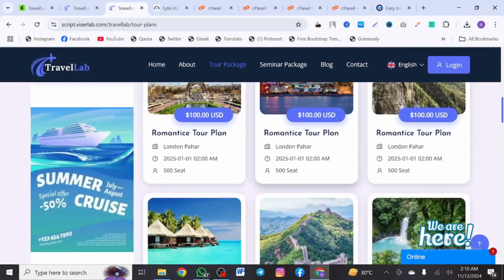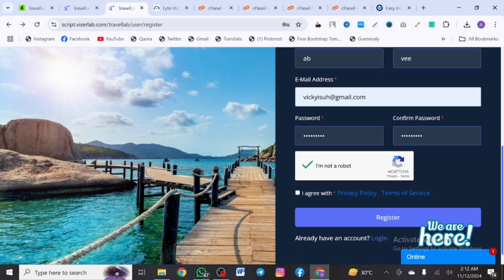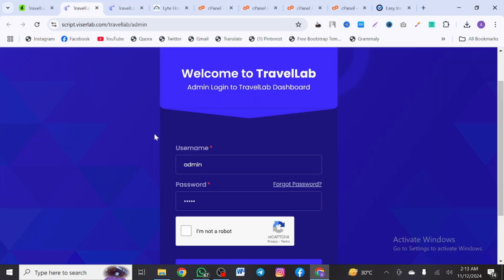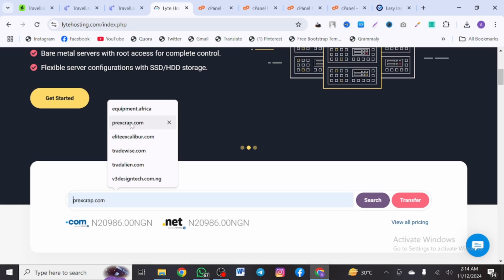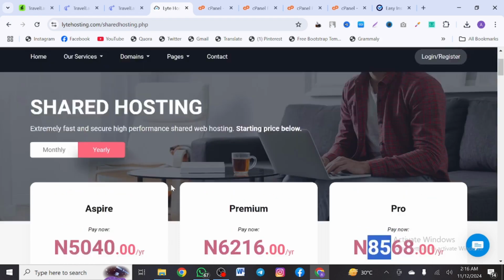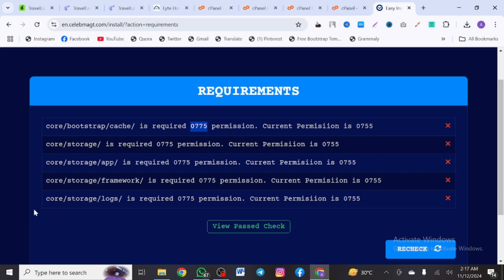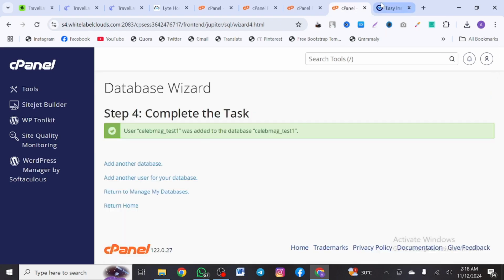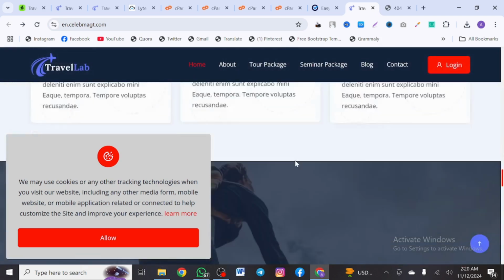How to Install TravelLab - Travel Package & Ticket Booking Platform by ViserLab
TravelLab - Travel Package & Ticket Booking Platform by ViserLab : Are you looking for a Travel package booking system for your business, then you are in the right place. No need to pay thousands of dollars to hire developers to build your Travel Agency Website. TravelLab may assist you to handle unlimited users, orders, packages, categories, tickets, able to accept payment via cards, cryptos, and mobile money. the ready-to-go solution, takes only a few minutes to set up your website with our system. we also here to provide you best support, installation, and customization if you need it. hurry up, get your copy and start your Travel booking website.

Highlighted Features
Support modern browser and cross-browser compatibility
Strong and powerful admin interface
A clean and modern user interface
Multiple size ad posting forms
30+ Payment Gateway and 250+ currencies setup
Functionality is Simple and all Dynamic Features
Easy Documentation
Regular updates facilities
Premium and quick support
User Dashboard Features
- Responsive Design (Work with all Devices).
- Well Decorated Home & Inner pages.
- Subscription Facility.
- Secure Registration.
- Tour Plan & Package Details.
- Tour Purchase Logs.
- Seminar & Ticket booking details.
- Seminar Booking Logs.
- Support Ticket Desk.
- Payment History.
- 2FA Security.
- Account Management.
- Livechat, Security Captcha Included.
- Comes with Multi language features.
- User Privacy & TOS.
- Email Notification & Verification.
- SMS Notification & Verification.